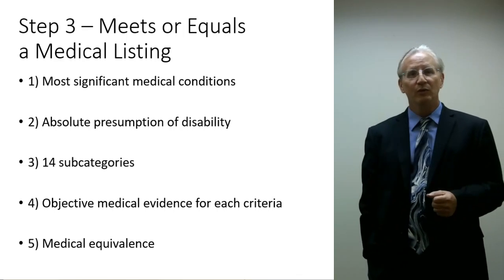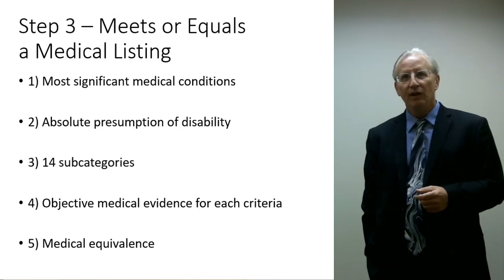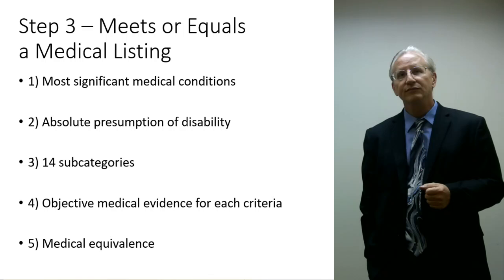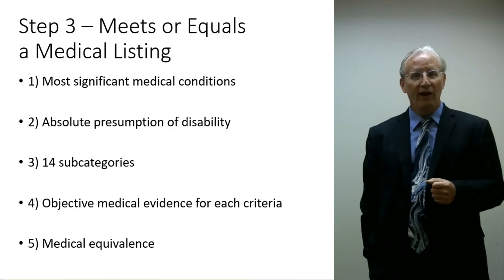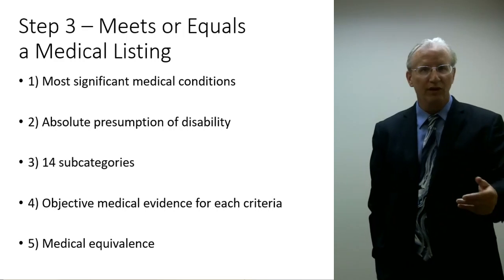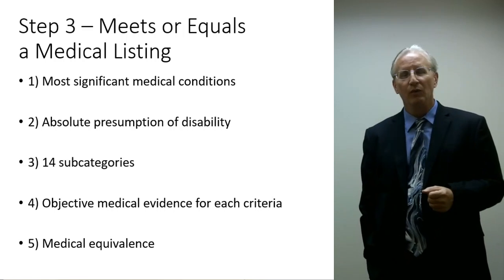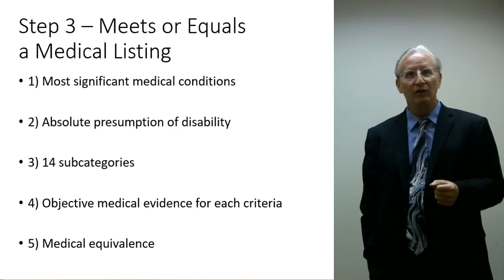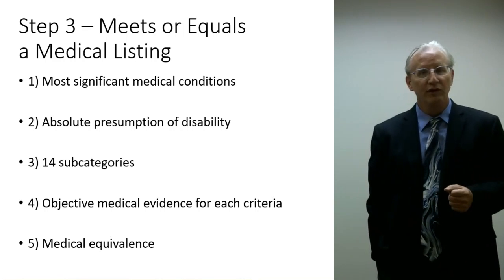Sequential Evaluation: Listing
Vincent Piazza from the Disability Law Center of Robert S. Piazza Jr. discusses medical listings, as part of Social Security's Sequential Evaluation process.